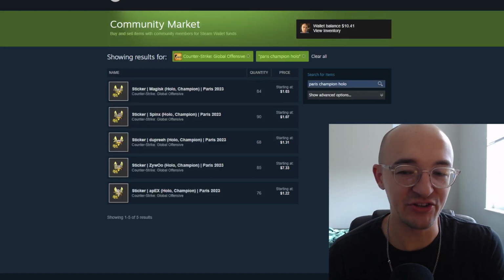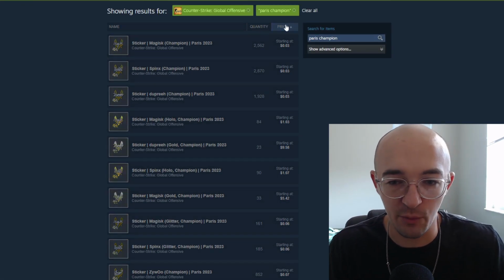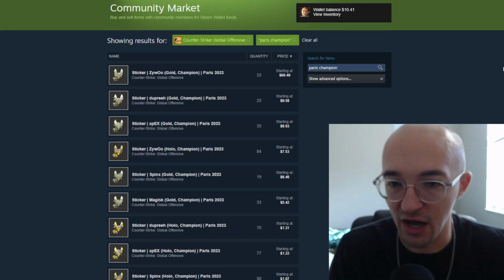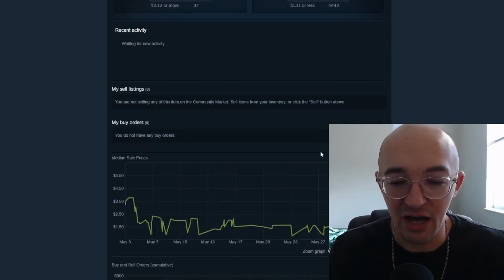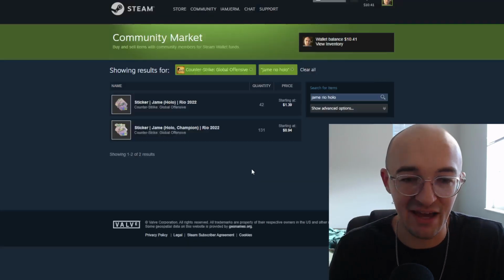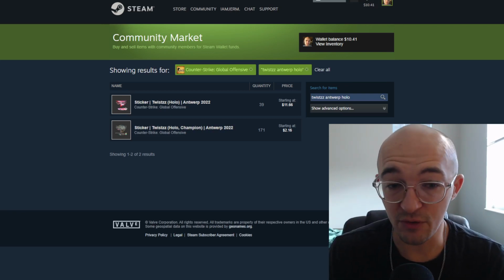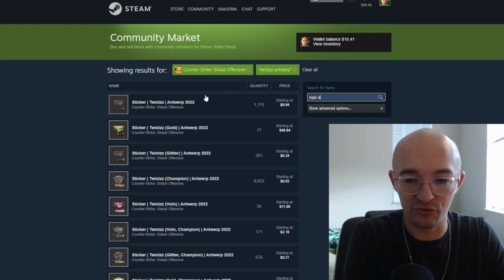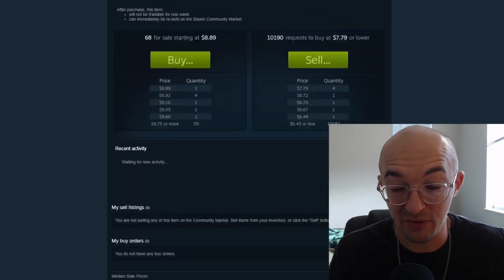SHOULD YOU BUY CHAMPIONS AUTOGRAPH STICKERS?! *SURPRISING RESULT* | CSGO INVESTING